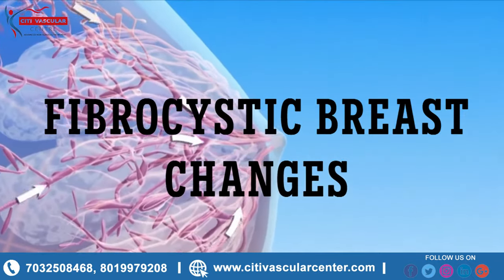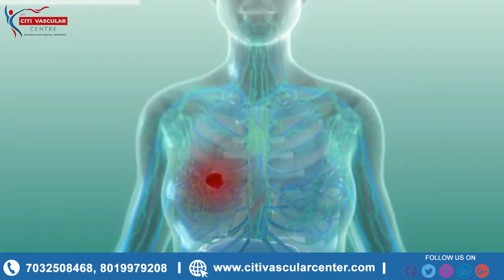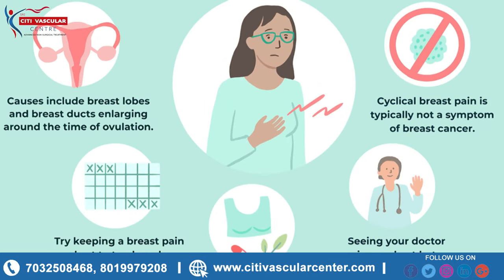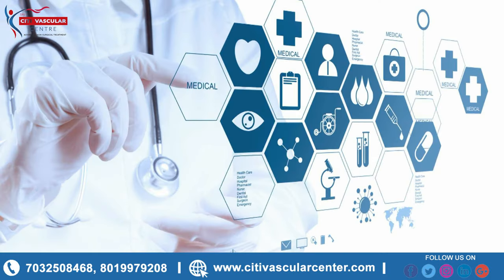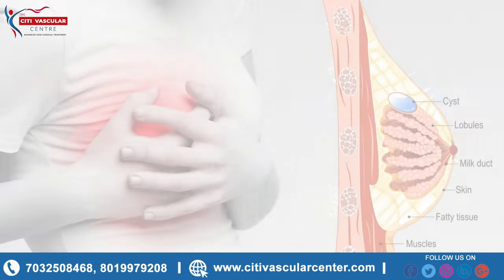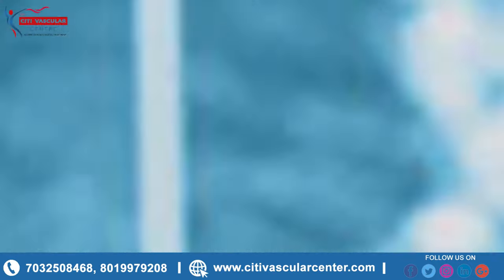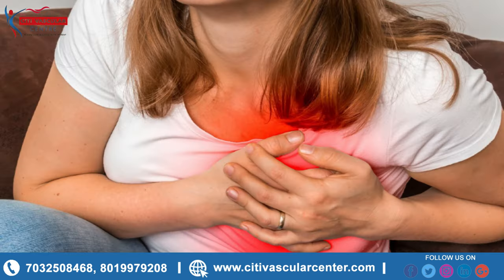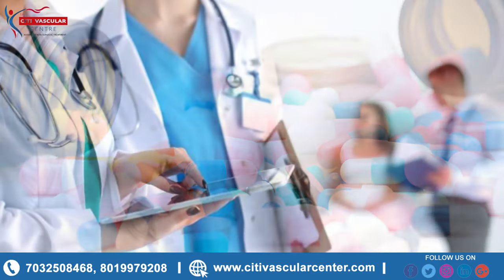Fibrocystic Breast I Causes I Treatment I Changes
benign breast disease,breast,breast disease,lump in breast,breast lumps,signs of breast cancer,mammogram,breast cancer awareness month,swollen breast

Fibrocystic breast changes is a condition of the breasts where there may be pain, breast cysts, and breast masses

we also try to cover the subjects:
- non surgical treatment of breast fibroadenoma
- breast fibroadenoma treatment without surgery
- Breast Fibroadenoma surgery
- best fibroadenoma treatment
- fibroadenoma VABB treatment
- fibroadenoma treatment in hyderabad
- breast fibroadenoma
- Vaccum Assisted Breast Biopsy Surgery

Most Advanced Treatment for Breast Fibroadenoma in hyderabad at affordable cost. Opt for VABB Treatment at Citi Vascular Hospital, Hyderabad. Dr Shaileshkumar Garge is one of the best doctor for VABB Fibroadenoma Excision treatment in hyderabad. Citi Vascular Centre is one of the best hospital for non surgical treatment for breast fibroadenoma in  hyderabad.